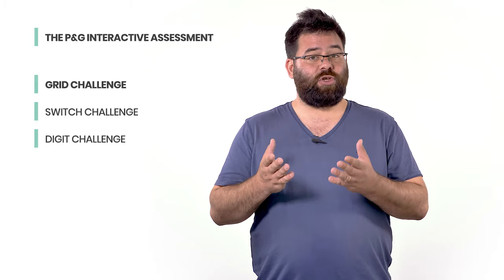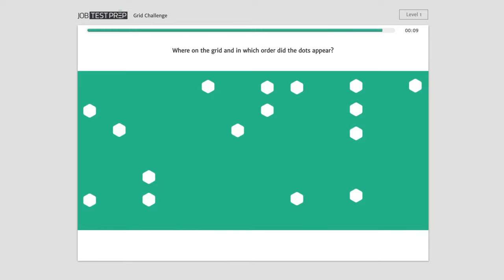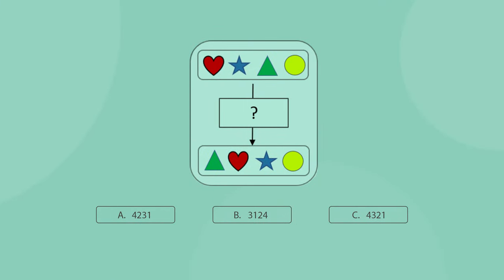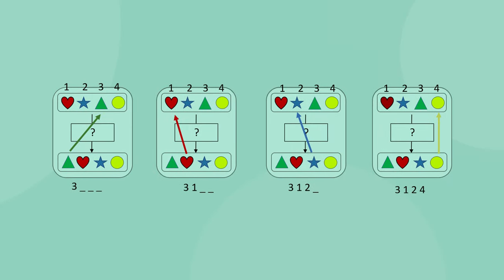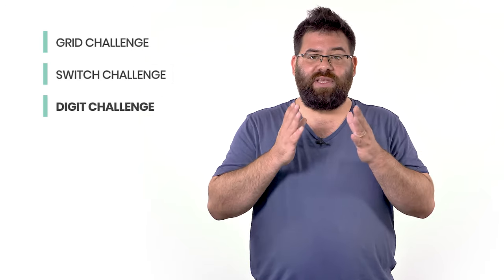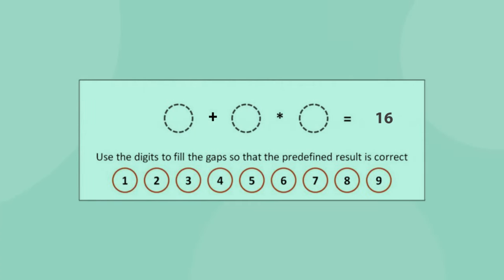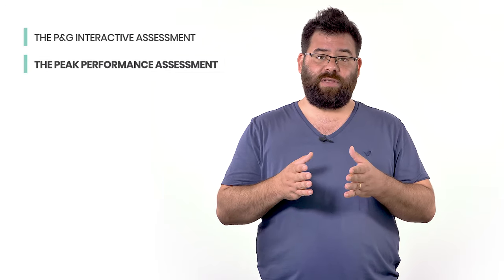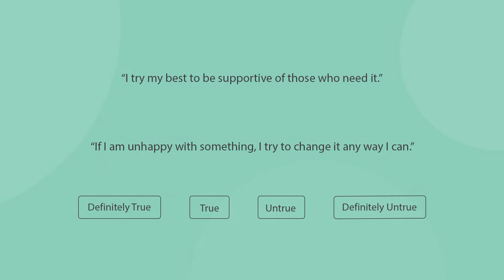P&G Online Assessment 2024 - Dominate This Challenging Test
Learn everything there is to know about the 2024 P&G Online Assessment test - the P&G Interactive Assessment and the P&G PEAK Performance Assessment. For more info and practice, visit our main P&G

The P&G assessment test is definitely a challenging task, especially when your score determines if begin your P&G career. Familiarizing yourself with the different parts of the test and practicing questions like the actual test will help you get ready to ace it.

The Procter and Gamble assessment includes the famous P&G Interactive Assessment. This part consists of AON's smartPredict gamified challenges -  The Switch, Grid, and Digit Challenges.

The second part of the online assessment is the PEAK Performance Assessment. Your answers in this part will create a personality and behavioral profile of you.

In this video, you will find important information, practice questions, and helpful tips about:
00:00 - P&G Assessment Test Introduction
00:30 - What is the P&G Online Assessment?
00:43 - The P&G Interactive Assessment
00:53 - The Grid Challenge (+ Sample Question)
01:39 - The Switch Challenge (+ Sample Question)
02:32 - The Digit Challenge (+ Sample Question)
03:24 - The PEAK Performance Assessment
04:09 - How to Crack the P&G Online Assessment

Watch our video about the P&G Switch Challenge, Grid Challenge, and Digit Challenge with new gamified practice questions

Good luck!